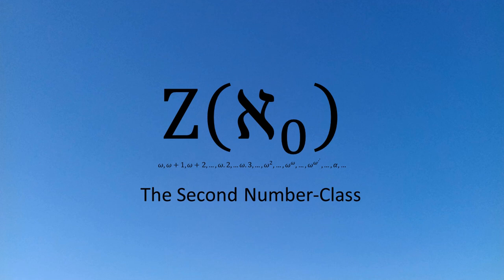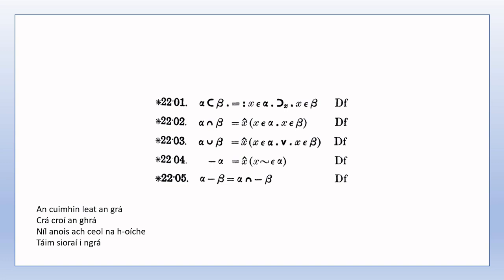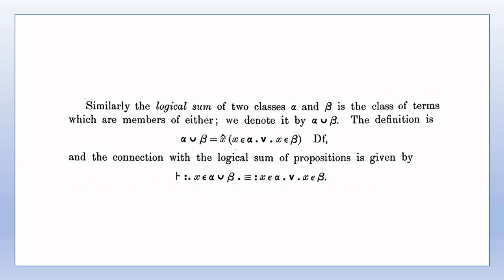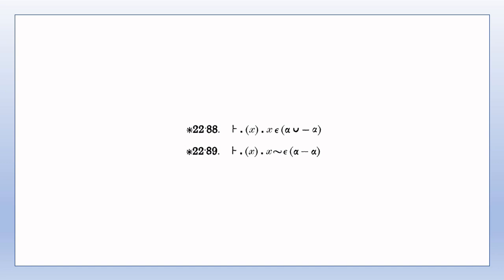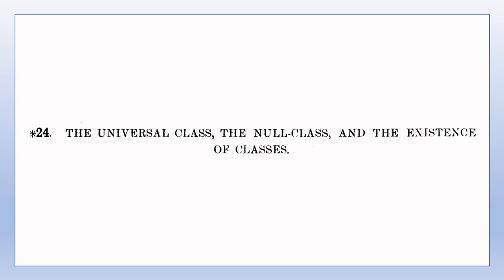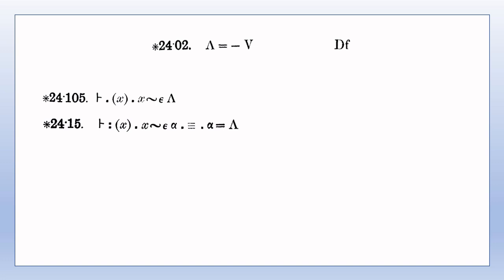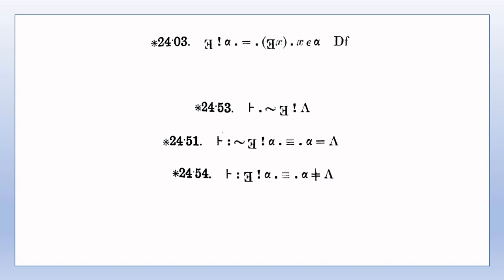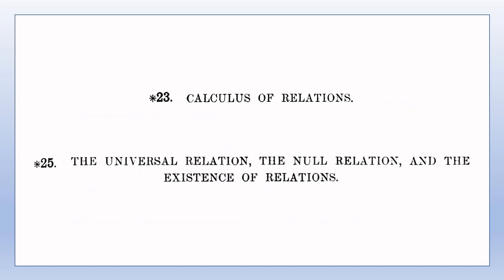Principia Mathematica - 1st Edition - Volume 1 - Part I - *22 to *25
This video looks at the remaining chapters of Section C of Part I of the first edition of Whitehead and Russell's Principia Mathematica.

Most of this video looks mainly at *22 - The Calculus of Classes, and *24 - The Universal Class, The Null-Class and The Existence of Classes. The corresponding chapters on Relations - *23 and *25 - are only briefly mentioned due to their similarity with *22 and *24.

This video completes the contents of Section C of Part I. The next video will either make a start on Section D, or may even cover the whole section in its entirety.

If you have any questions about anything in this video or any of my other videos then please let me know. I want to continue making videos for this channel as long as I think they are helping people understand things better - if you do find these videos useful and you would like me to continue then please make it known. I don't receive any money for making these videos (and I'm not expecting to receive any money for making them) and they take a considerable amount of time to put together; however, if I feel that no-one is really interested then I may just decide to stop creating videos.